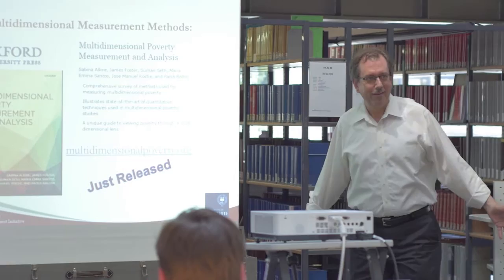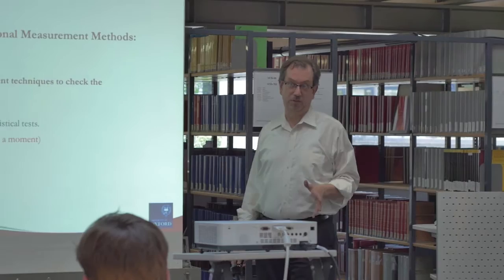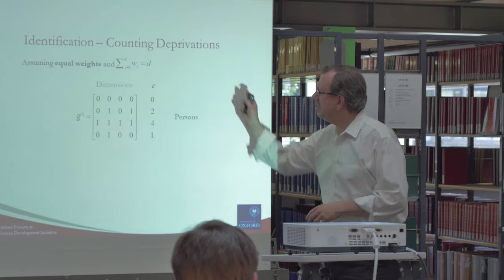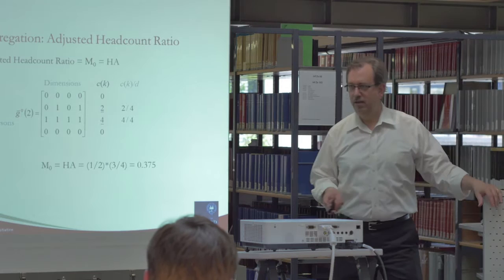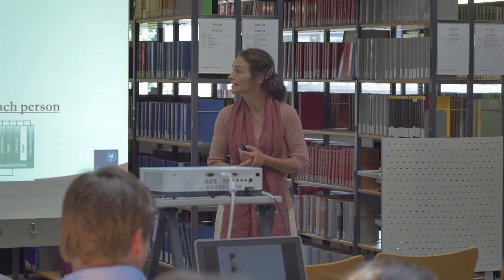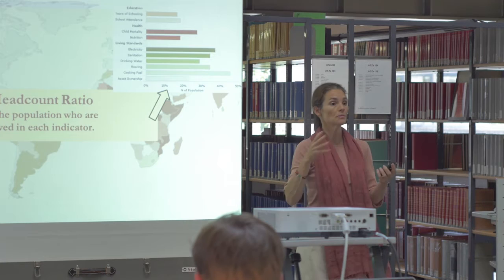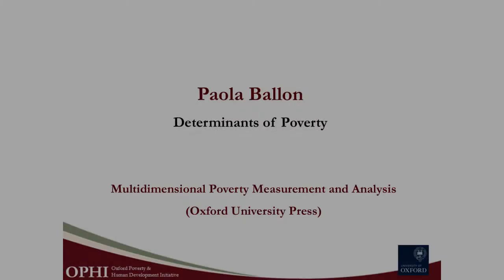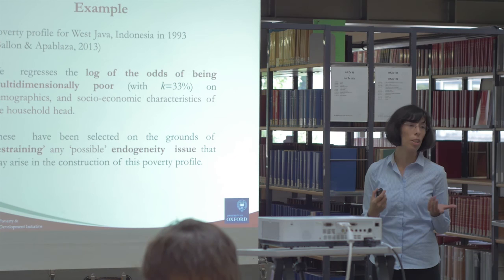Book Launch - University of Heidelberg